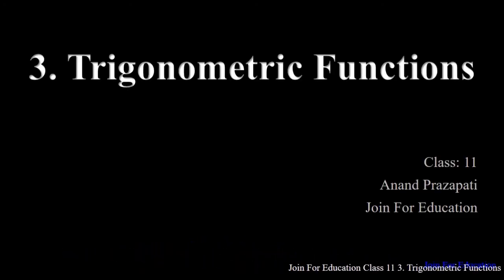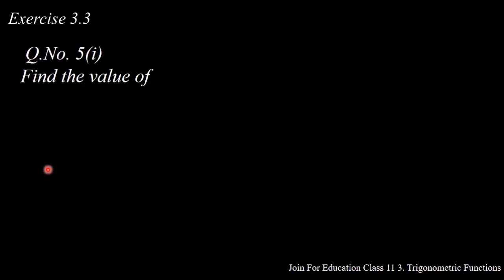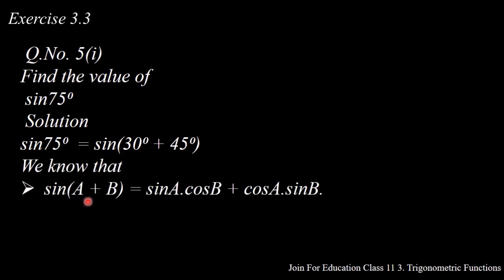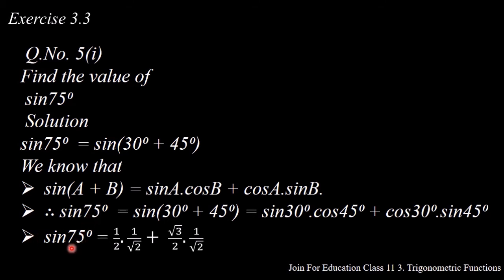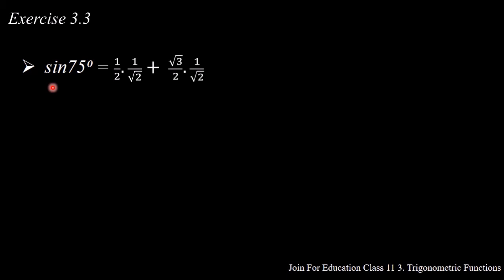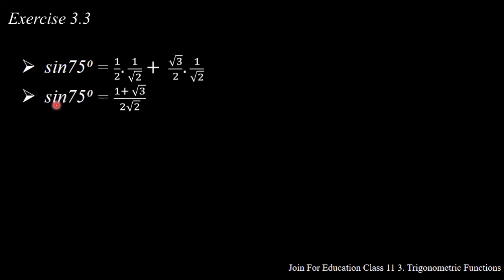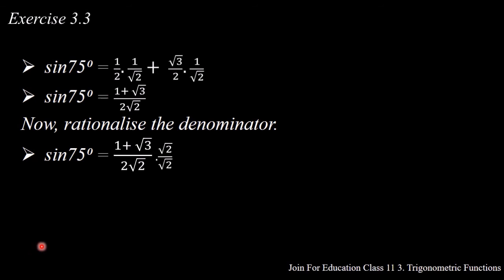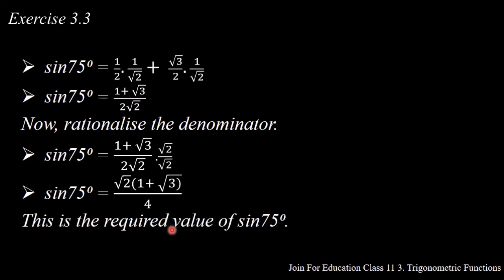3 Trigonometric Functions Class 11| Ex 3.3 Q No. 5 (i)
Here you can get the solution of Q.No. 5 (i) of Exercise 3.3